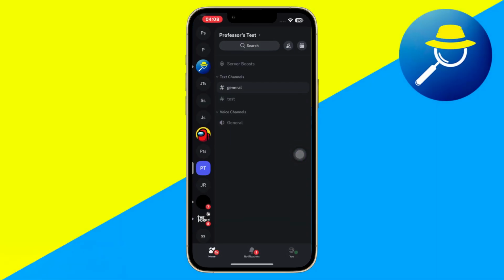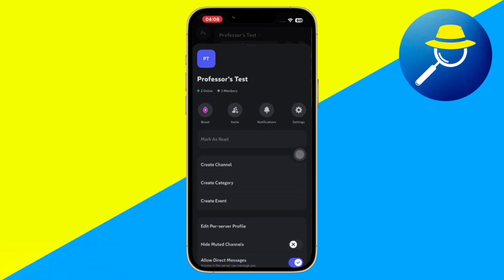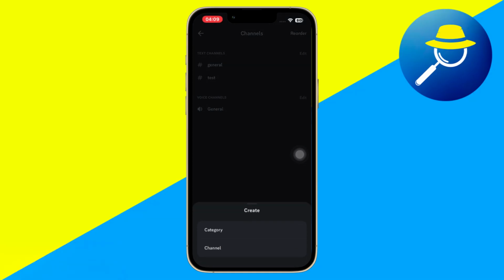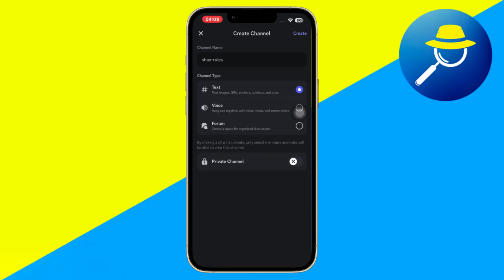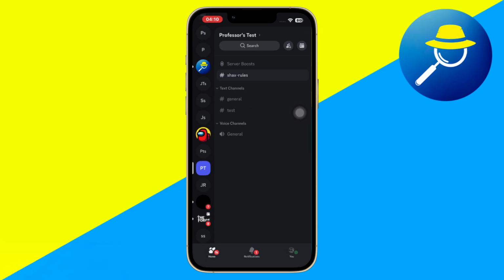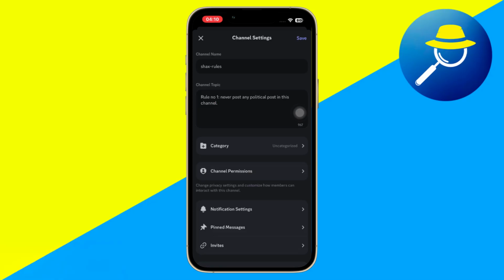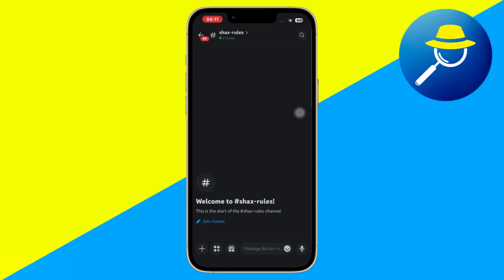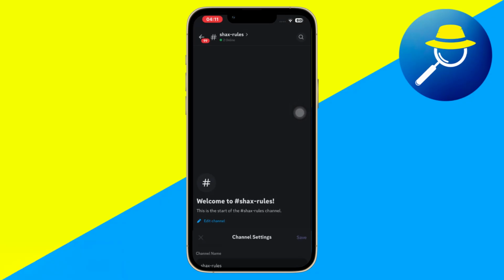Setup Rules Channel In Discord On Mobile (Step By Step)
In this video, I’ll show you how to set up a Rules Channel in Discord using your mobile device step by step. If you want to create a dedicated channel for server rules and ensure members see them, this guide will help.
Learn how to create the channel, set permissions, and make it visible to new members only.
This method works for most Discord servers on Android and iPhone.
Follow this tutorial to organize your server and enforce rules effectively.